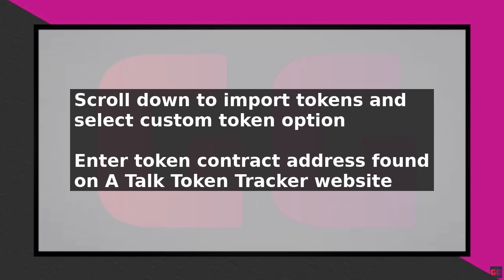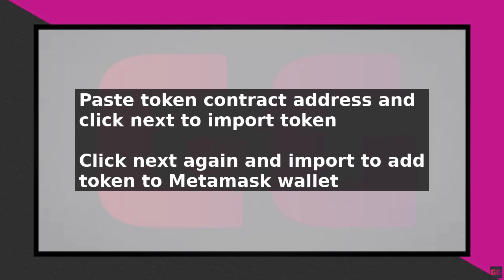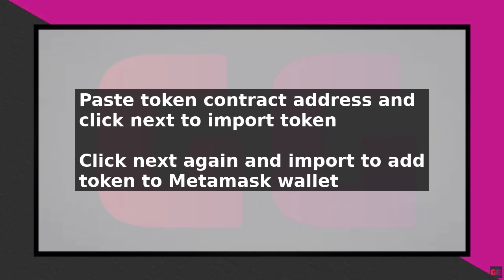How To Send Atok To Metamask (2025)